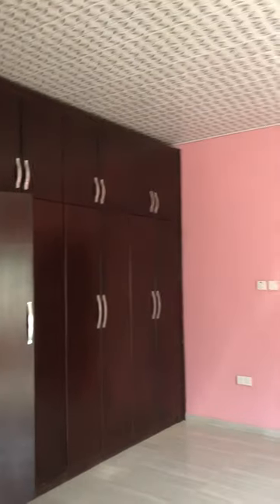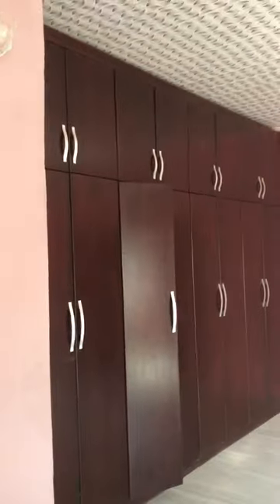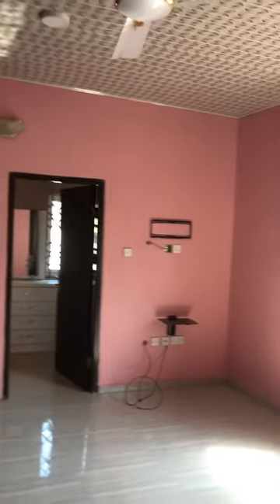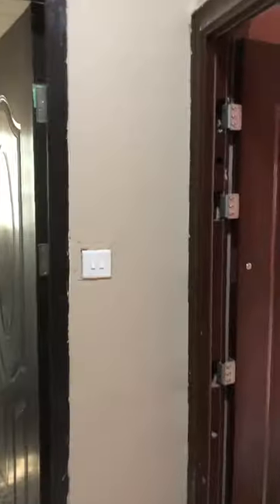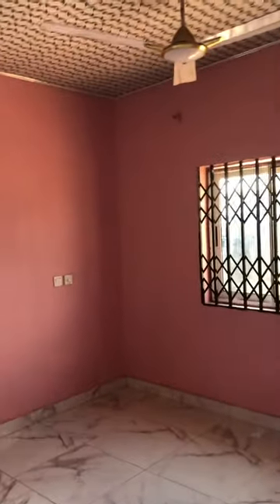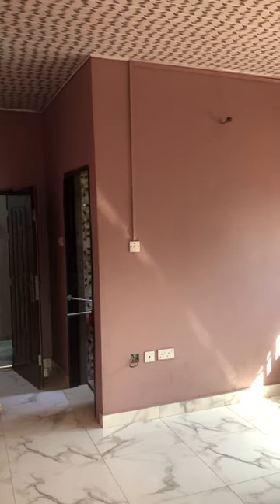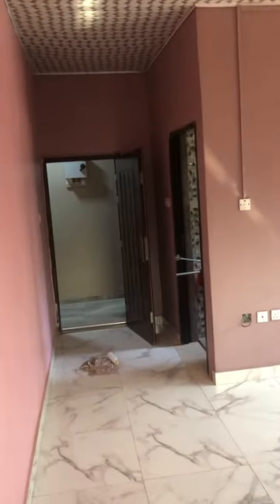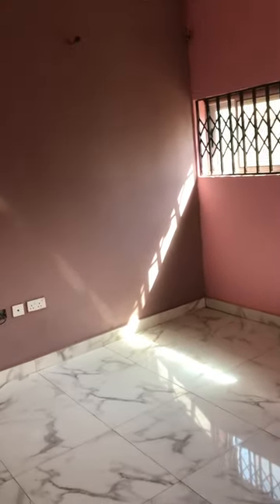20 December 2023